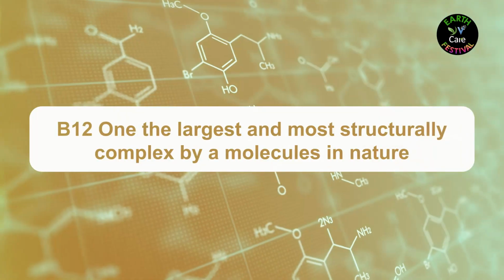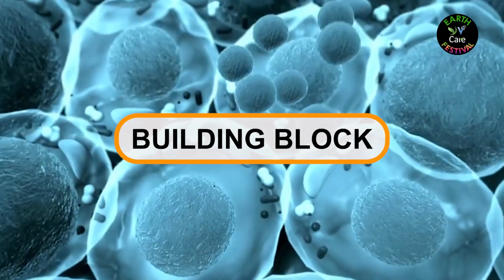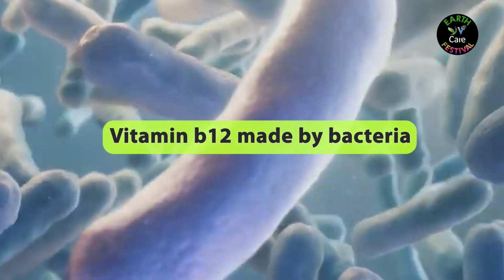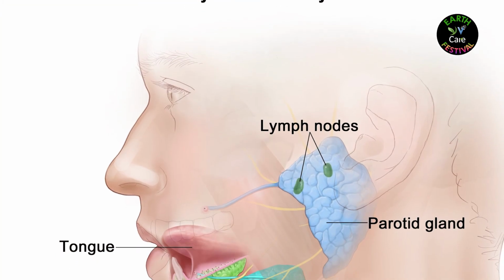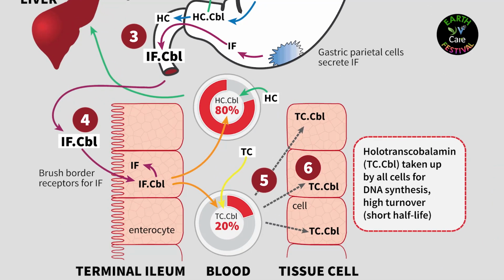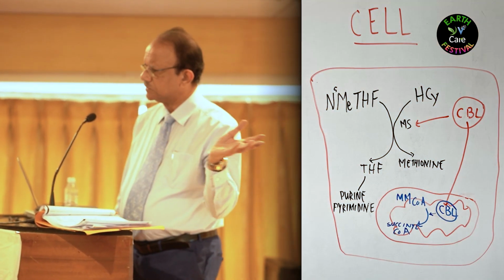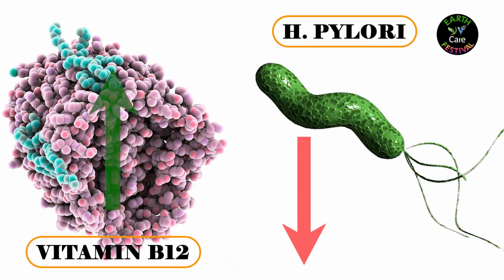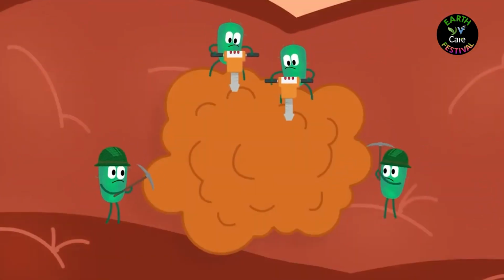"B12 from Non-Veg Reality or Myth?" with Dr. Sanjeev Khanna @YVCareEarth Festival 2023 | 29 Oct.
During the YVCare Earth Festival on October 29, 2023, Dr. Sanjeev Khanna delivered a presentation titled "Vitamin B12 from Non-Veg: Reality or Myth?" In his talk, he emphasized the importance of Vitamin B12 for our well-being and discussed alternative sources of B12 from plant-based products, highlighting the possibility of obtaining it without relying on animal products. Dr. Khanna also provided insights into the process of B12 absorption in the body, making the session rich in informative content.